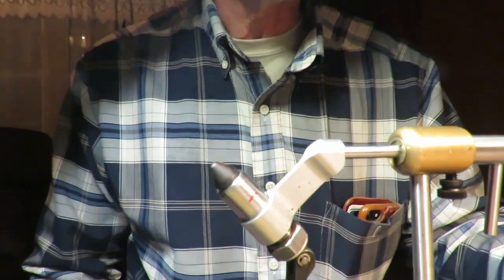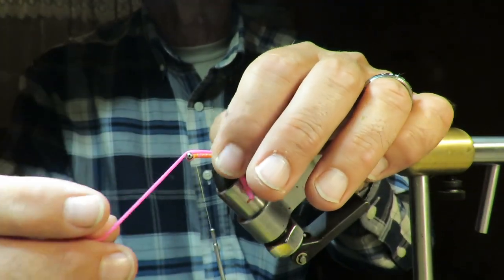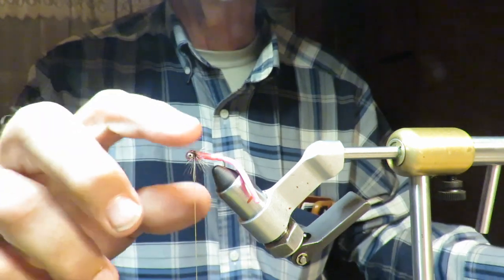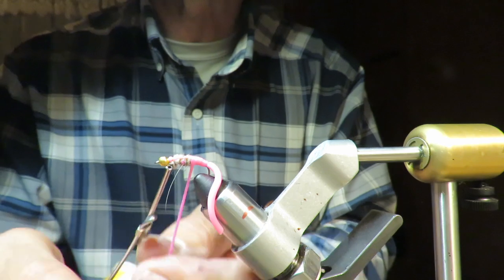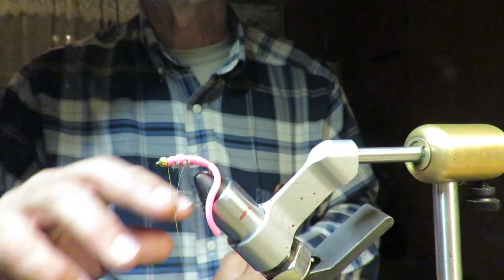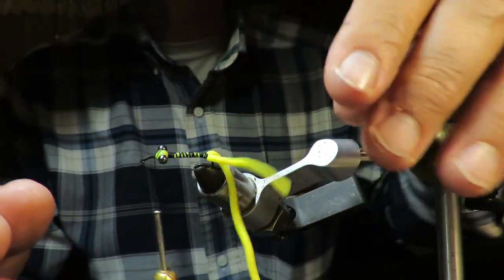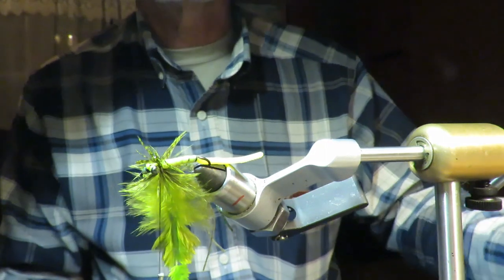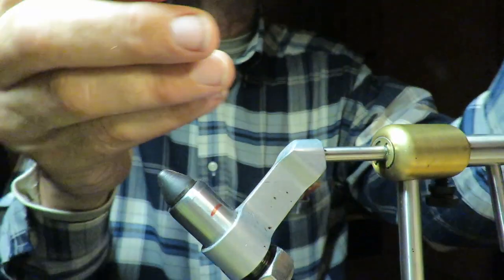FishTales Fly Tying: When Worms Fly!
4 quick versions of worm flys for bass and bream.